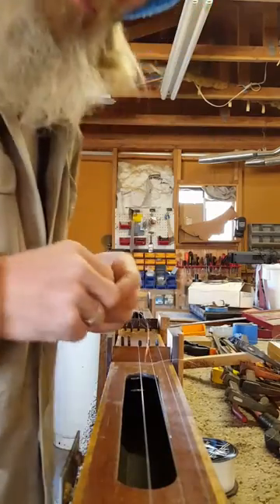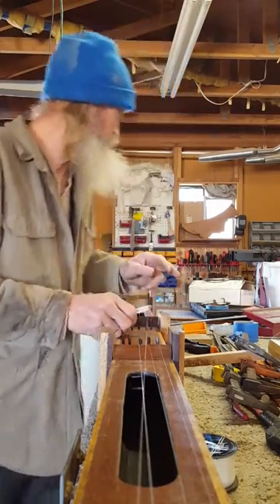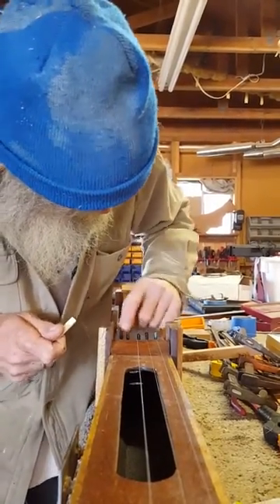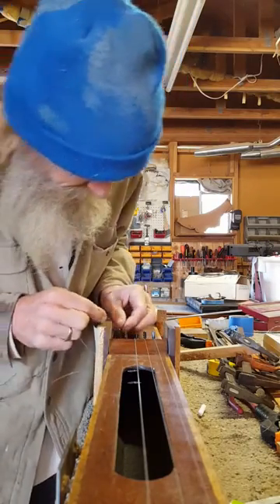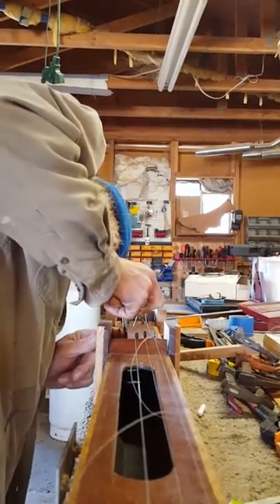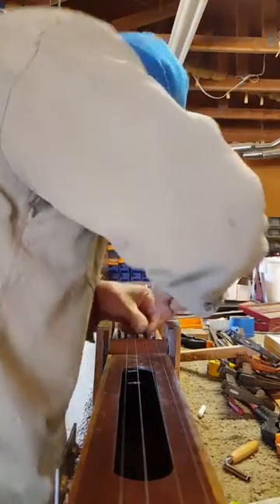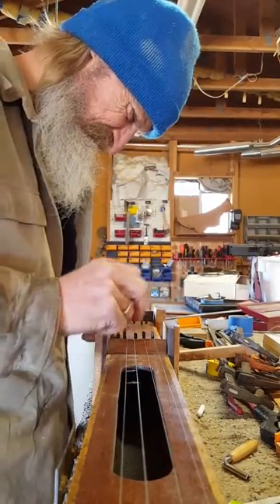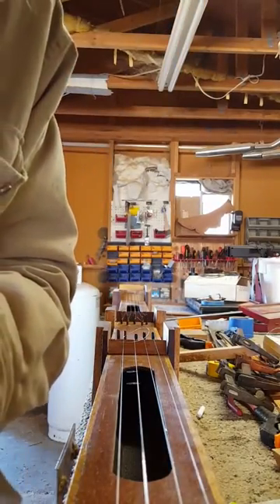Video One tune 70 inch windharp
First video on how to tune 70-inch wind harp